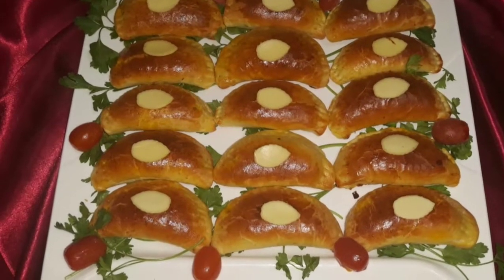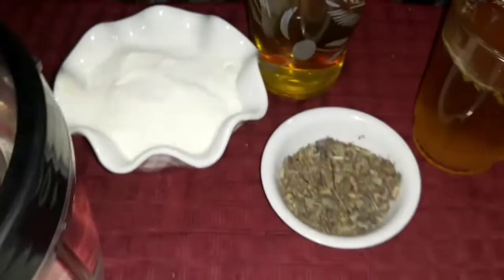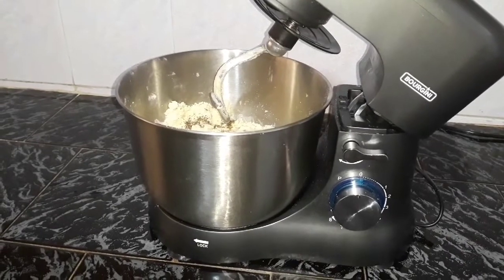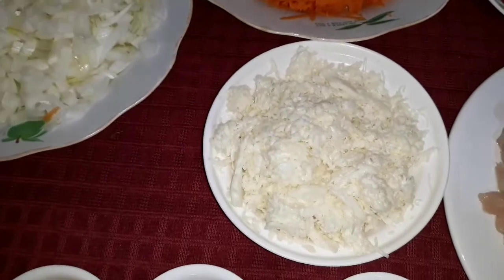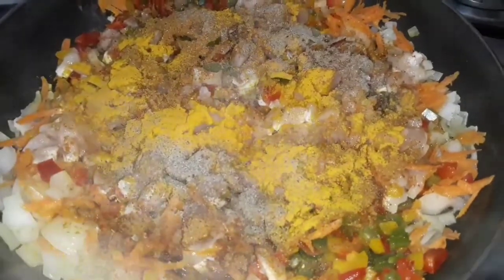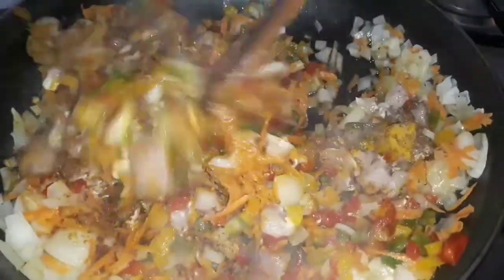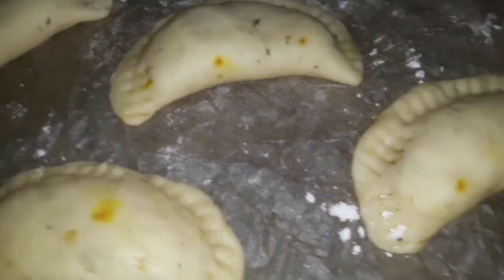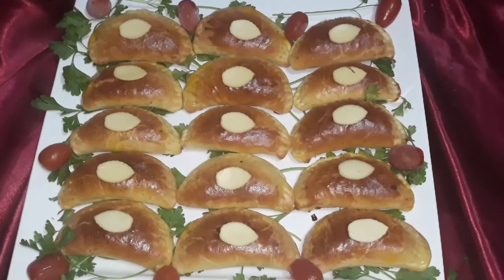شهيوات رمضان # فطائر الشوصون بالدجاج والخضر بعجينة قطنية رائعة وحشوة لذيذ جدا 👌👌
المقادير ..
العجينة
نص كيلو دقيق
2 ملاعق حليب بودرة
بيضة
نصف كأس زيت
125 غرام زبدة مذابة
قبصة من الملح
ملعقة كبيرة خميرة فورية
ماء دافىء للعجن
الحشوة
صدر الدجاج
فلافل الوان
بصل مقطع صغير
جبن
جزر محكوك
والتوابل
مرحبا بكم معي
اذا كنتم جدد لاتنسوا الاشتراك
وشكرا لكل من يتابعني